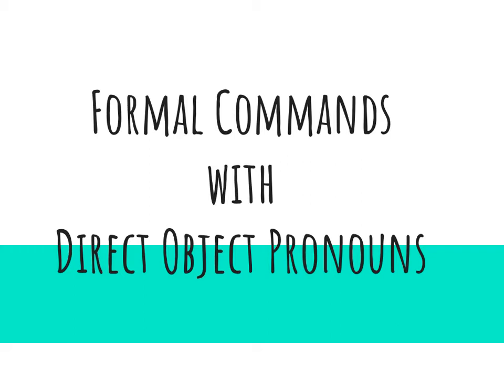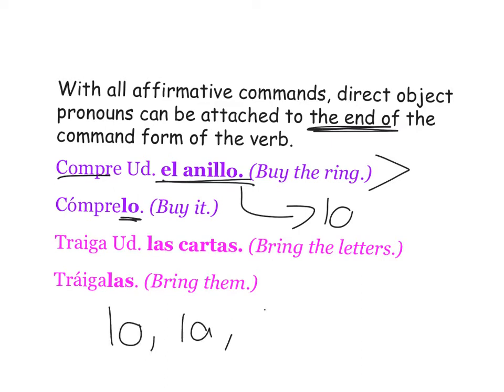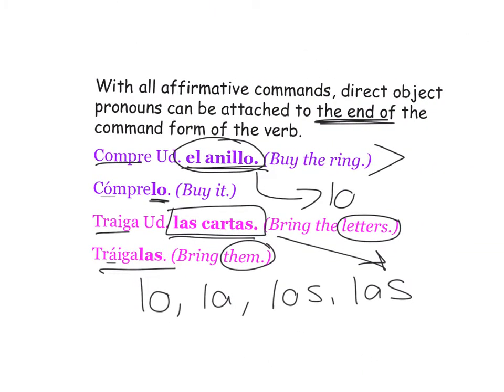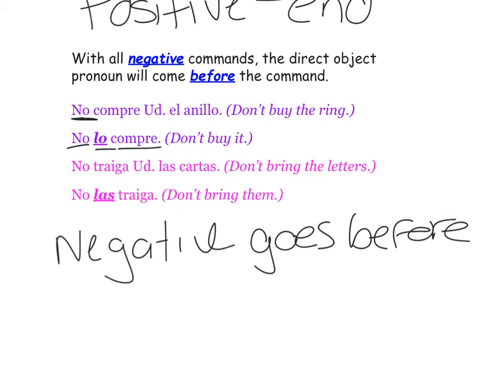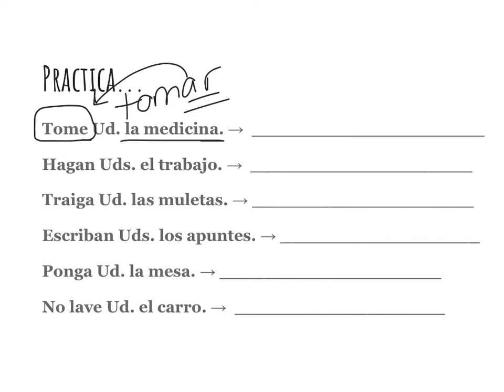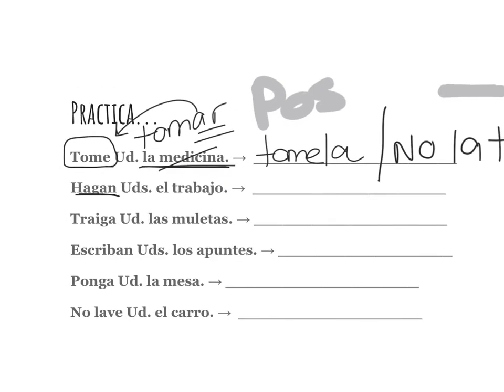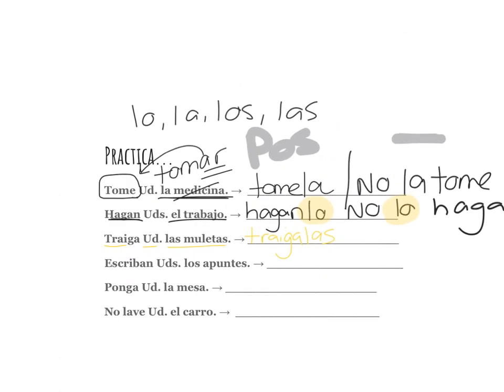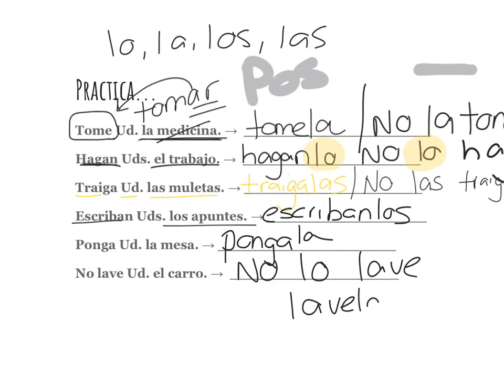Spanish 2 commands with pronouns